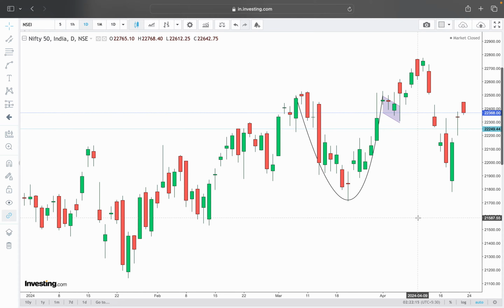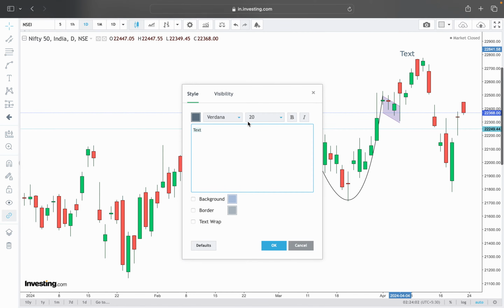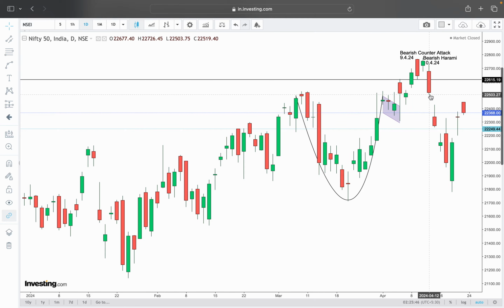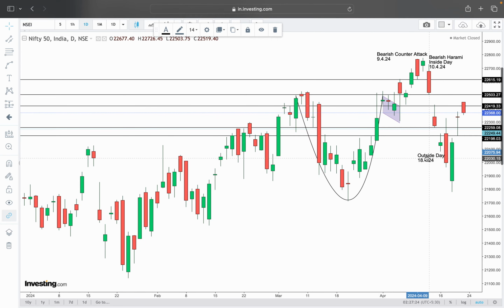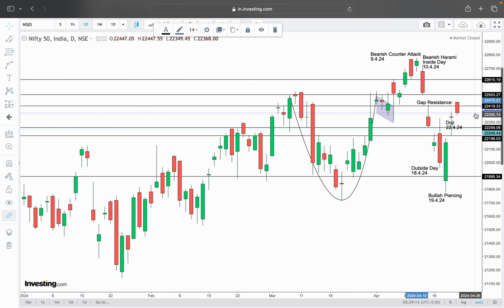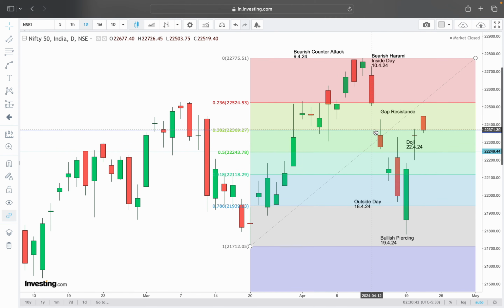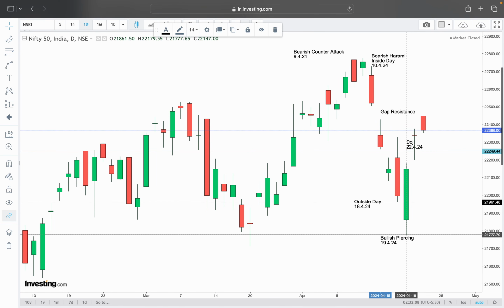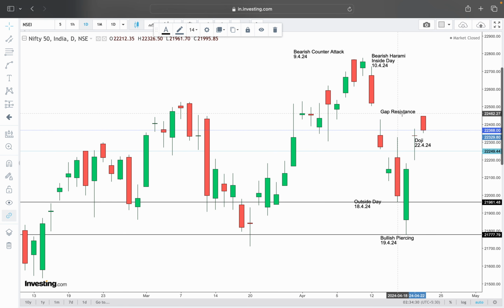Trader Q&A : How to apply technical analysis for trading.Best books in trading?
The idea is to apply technical analysis on a single chart as the patterns occur and to note how they influence our decisions. In the video today I discuss the Nifty 50 chart on the daily timeframe.